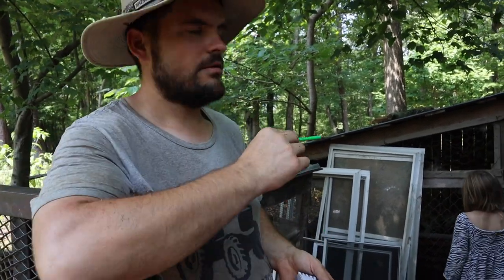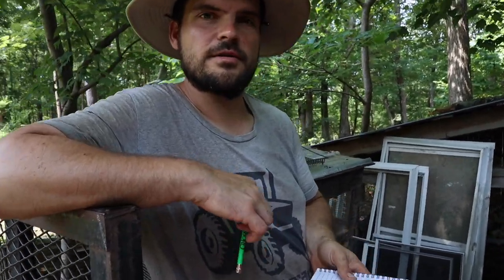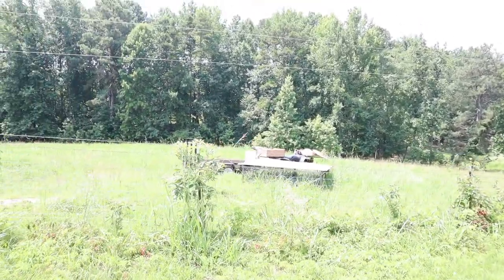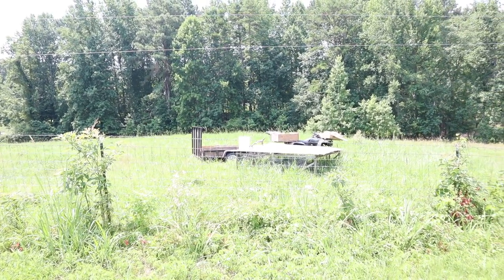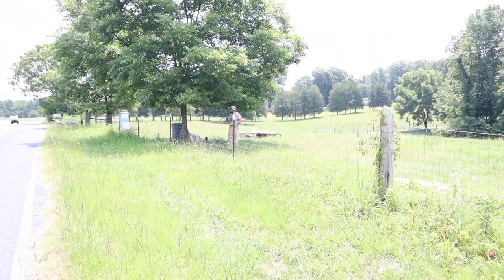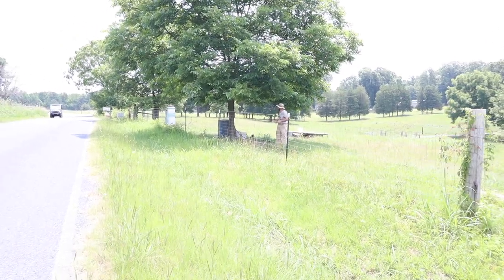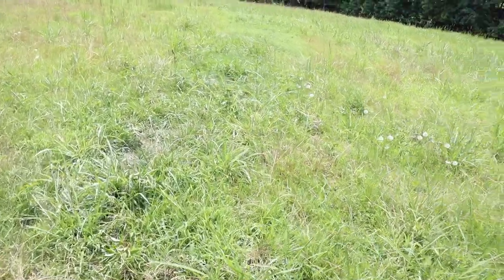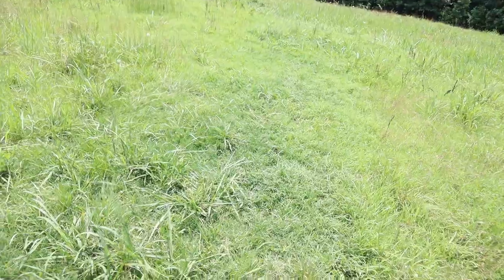Moving 91 Chicks to Their NEW HOME